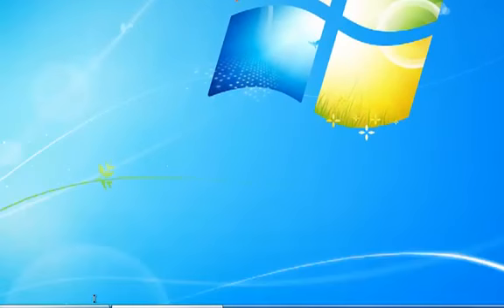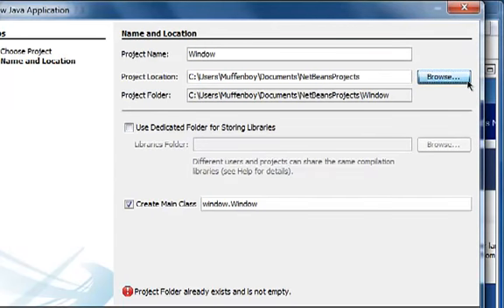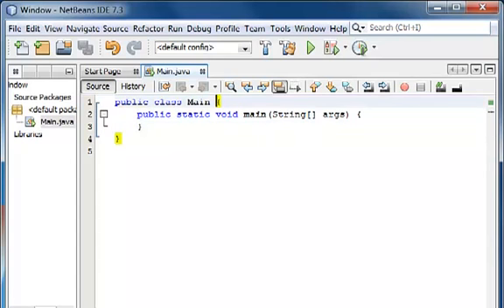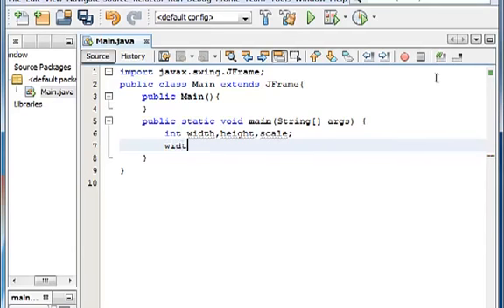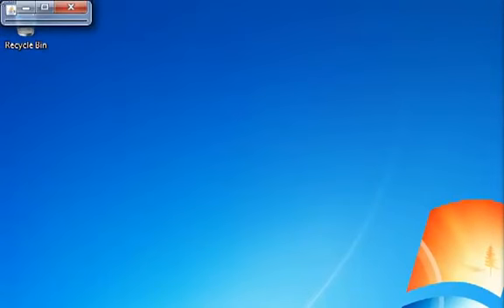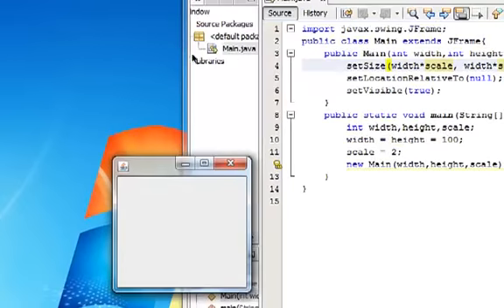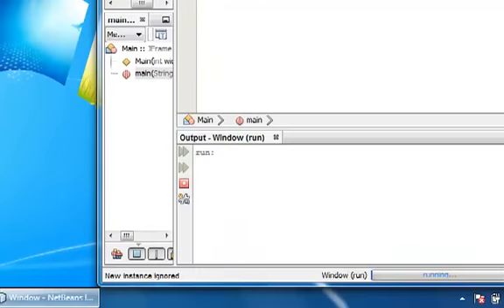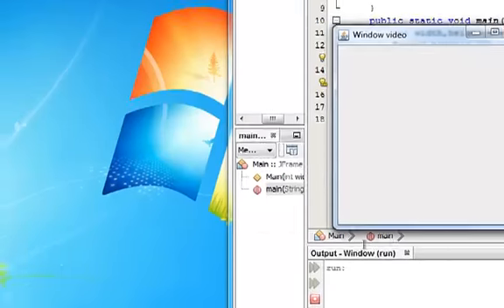How to make a window in java